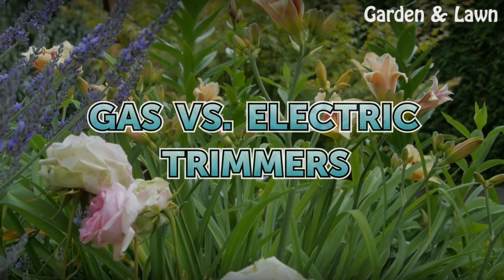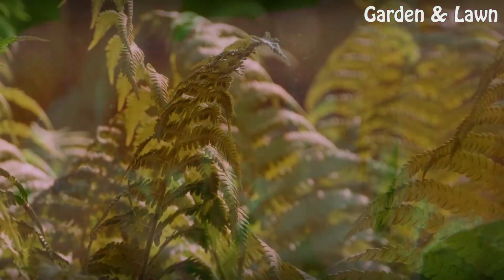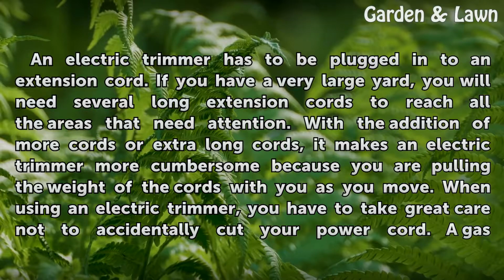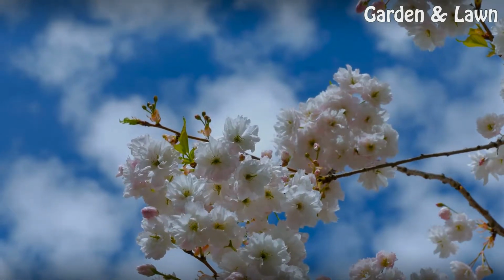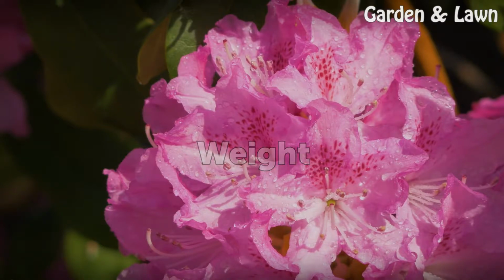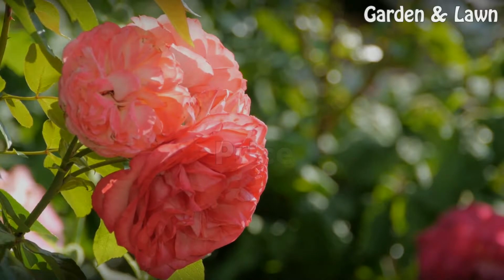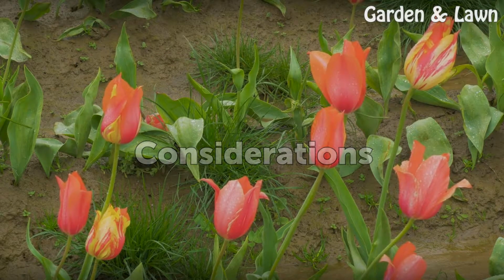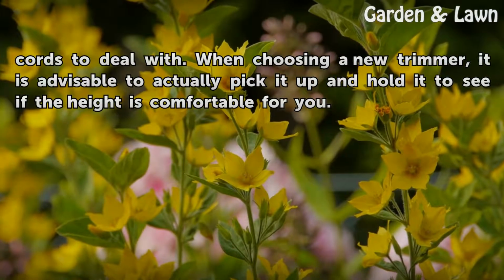Gas Vs. Electric Trimmers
Gas Vs. Electric Trimmers. Almost all homeowners with a yard own a trimmer of some sort. The trimmers allow you to cut unwanted weeds from around the edge of the house, flowerbeds and around trees without harming your plants. A trimmer is used anywhere that a riding lawnmower or a push mower cannot access because of size constraints or areas that...

Table of contents Gas Vs. Electric Trimmers
Cords 00:39
Size 01:19
Weight 01:52
Price 02:22
Considerations 02:41